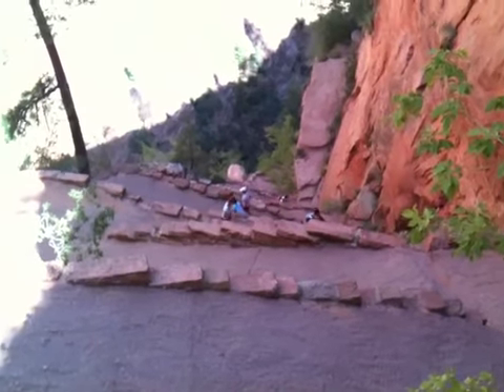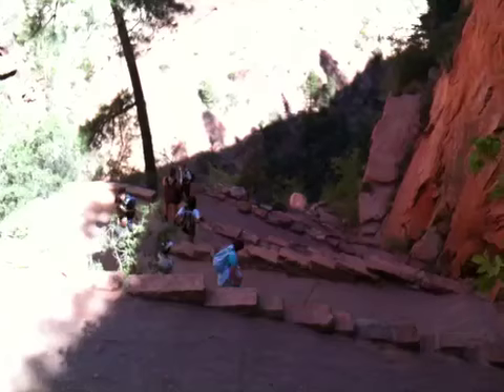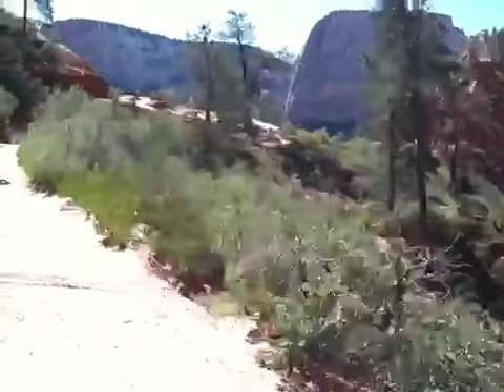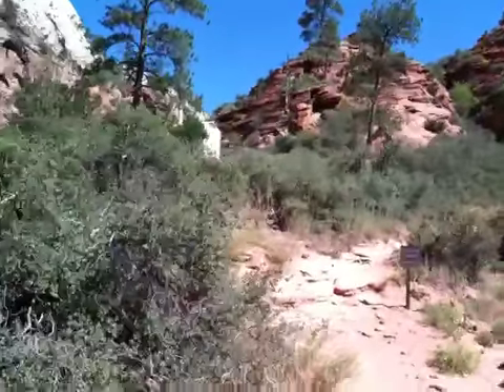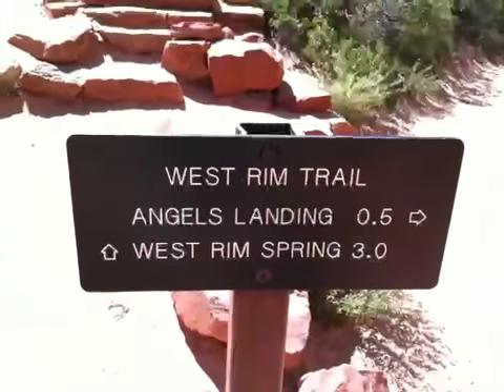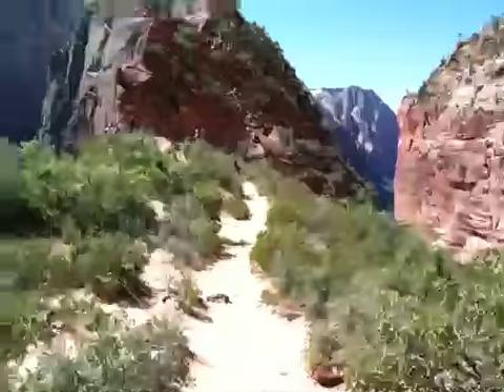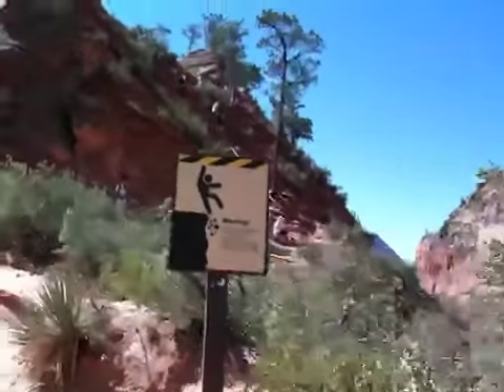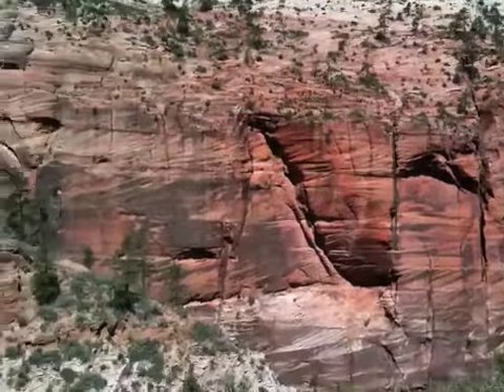Zions Park Angels Landing Hike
As a part of our 4th of July trip we did a short hike up Angels landing. This is a must hike when at Zions.